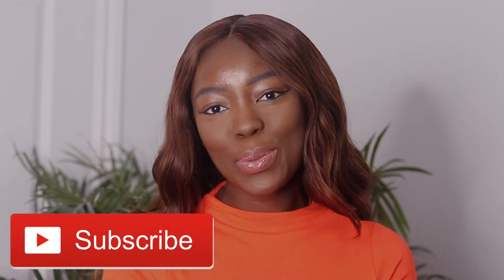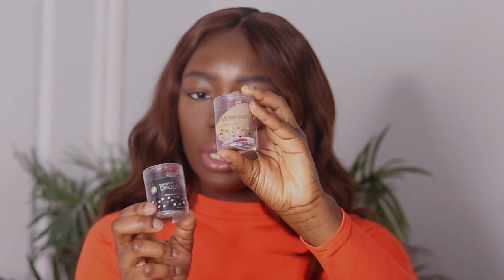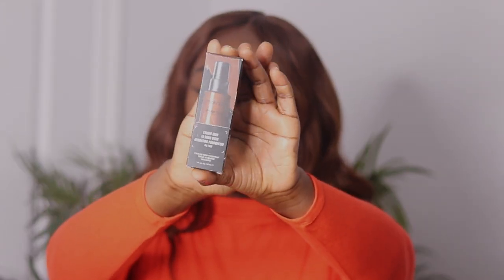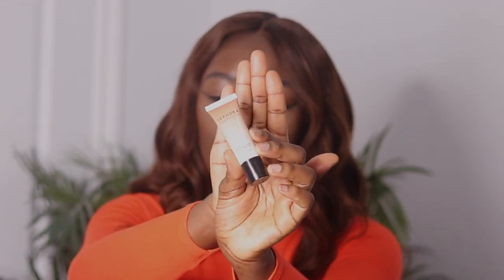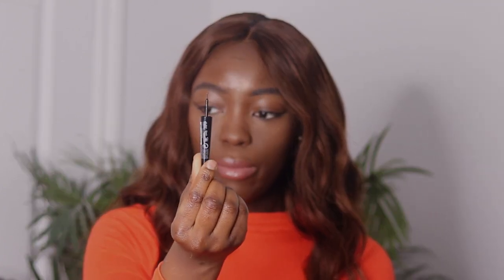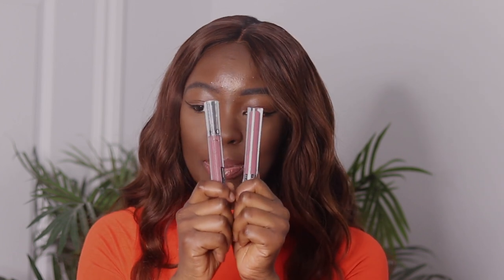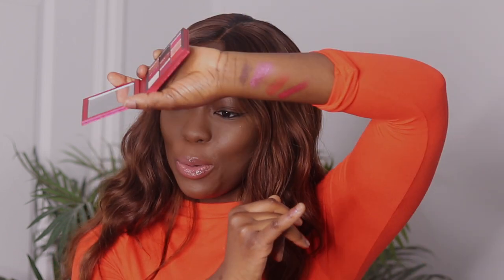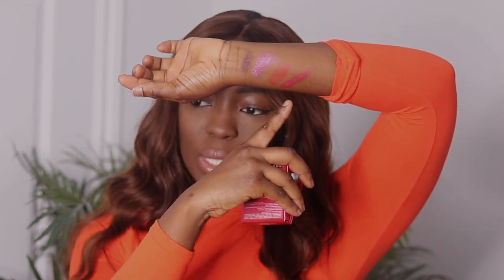SEPHORA HAUL 2018| Ife Akingbade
Hi Everyone 👋🏾
Today's video is a Sephora Haul!!
I needed to pick up some new makeup items and re-up on my faves.

Ife Akingbade
-Xo